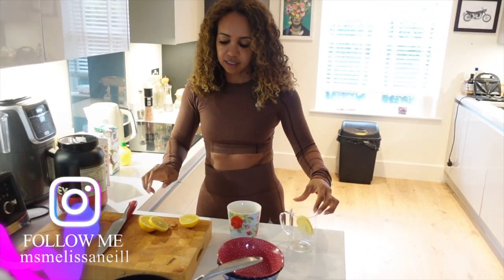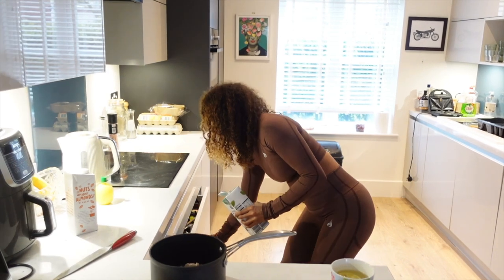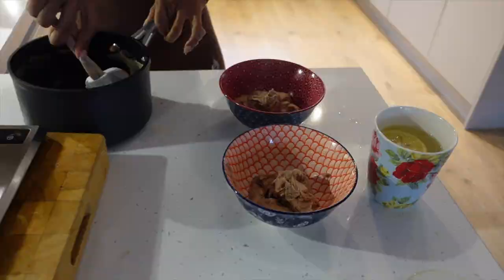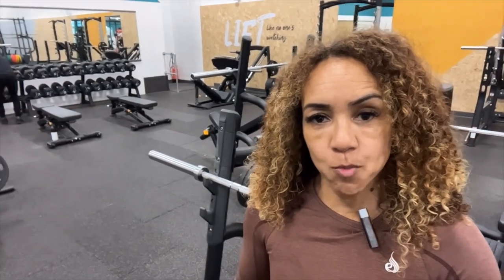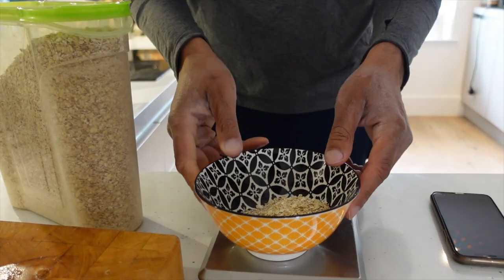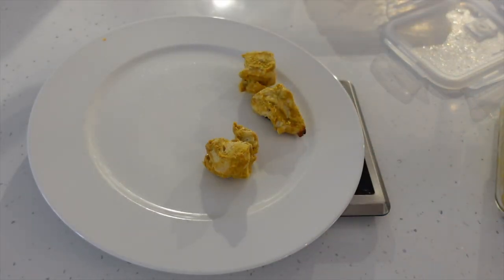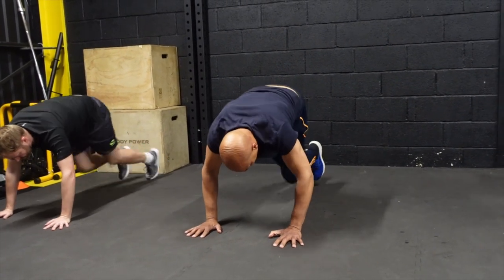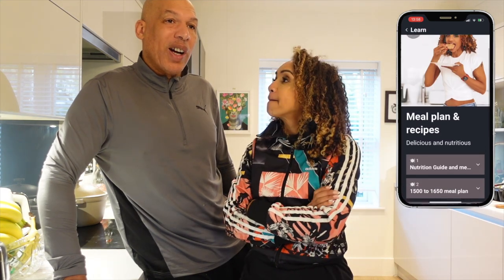How we get lean over 50